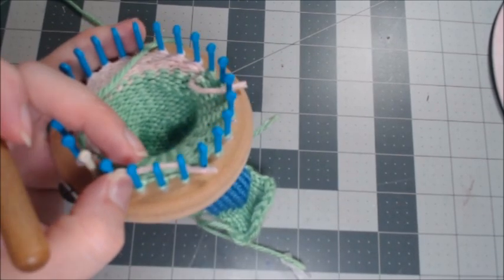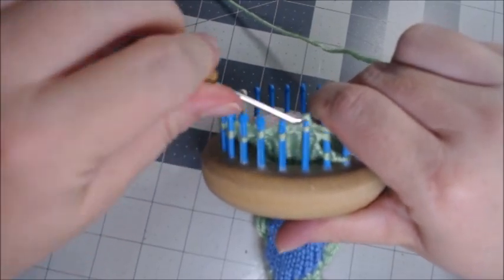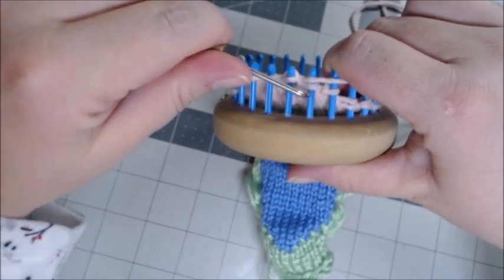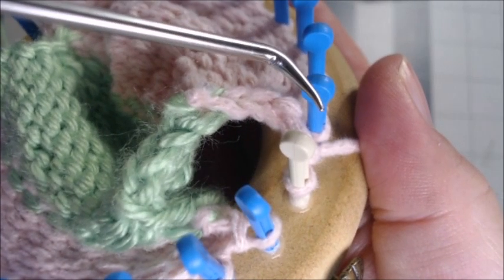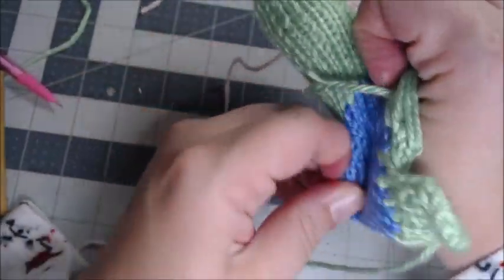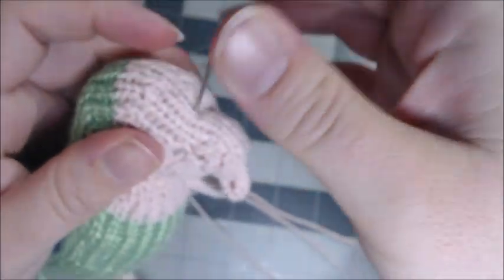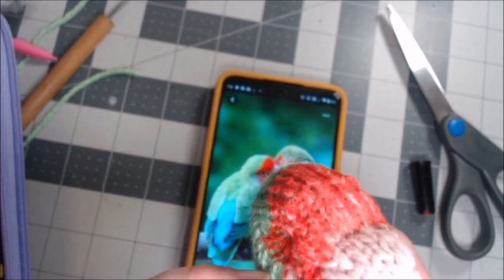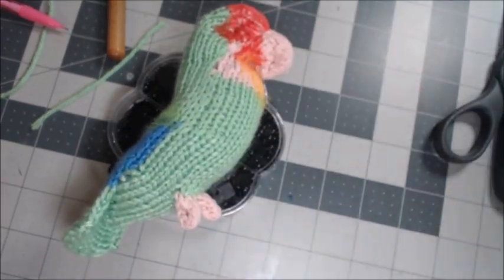How to Loom Knit a Lovebird Head Only